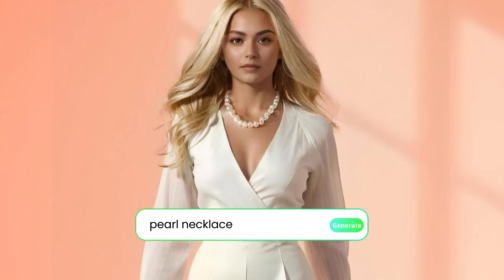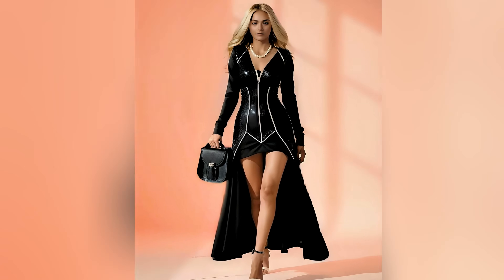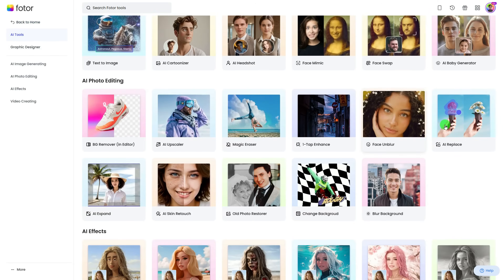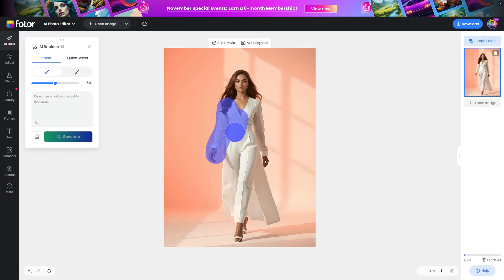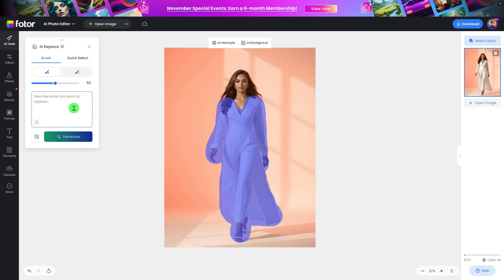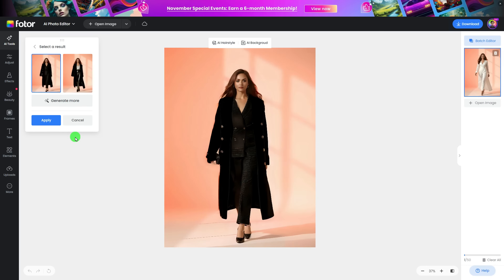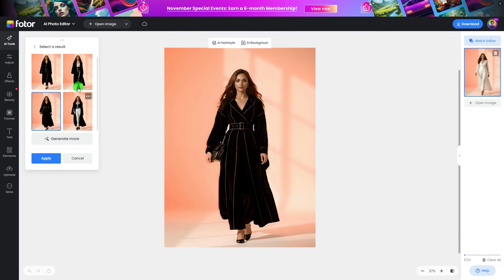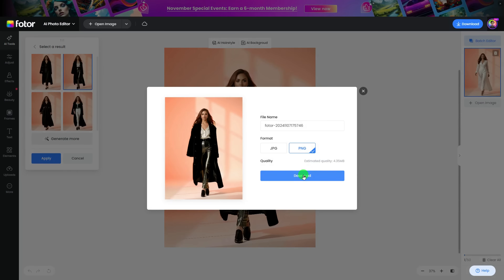AI Clothes Changer - Try New Look with Fotor AI Replace Tool (Updated)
Fotor's AI Replace Tool has updated! With this AI photo changer, experimenting with fresh hairstyles, outfits, and styles has never been easier. In seconds, you can see yourself in a new vibe, making it perfect for anyone eager to explore different style changes virtually.

TIMESTAMP
00:00 Intro
00:20 AI Replace Tool Tutorial
01:00 Outro